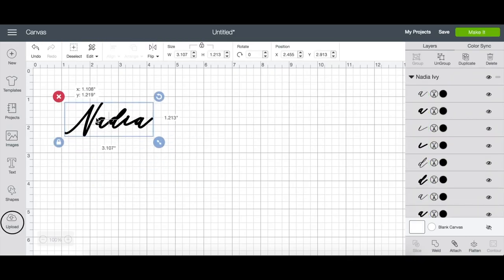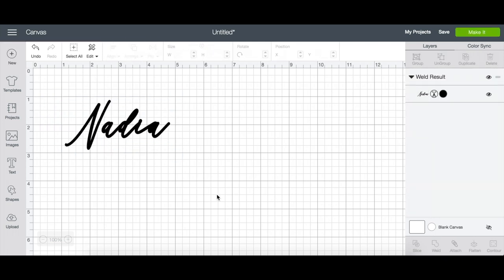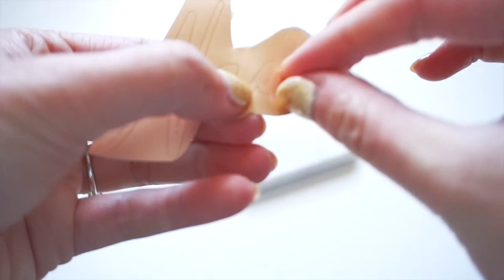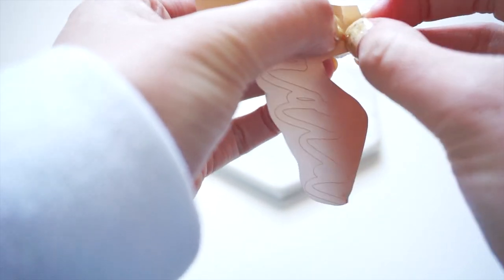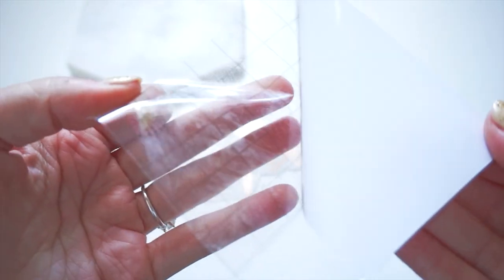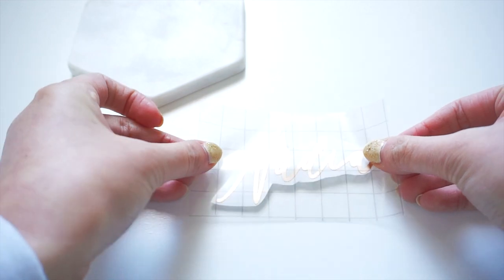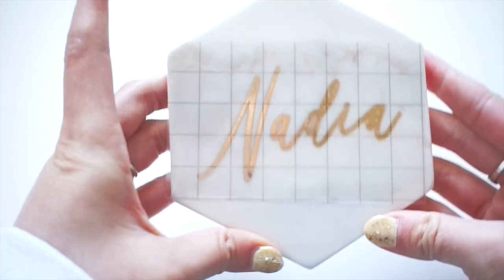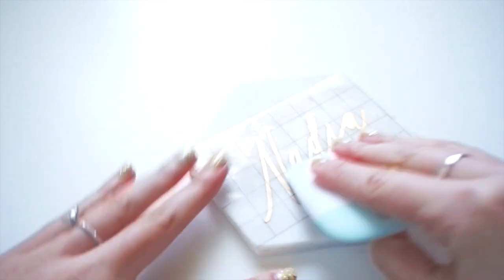How to: DIY Personalized Coasters | Using Cricut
Hi everyone! I wanted to share how I created these easy DIY personalized coasters.

Materials mentioned:

Premium Vinyl Cricut - Gold/Rose Gold
Coasters - World Market